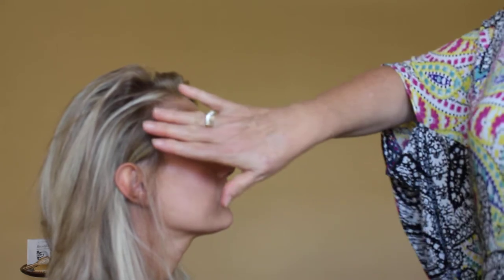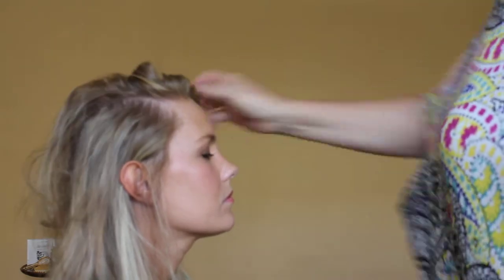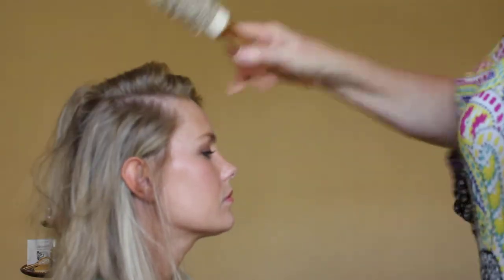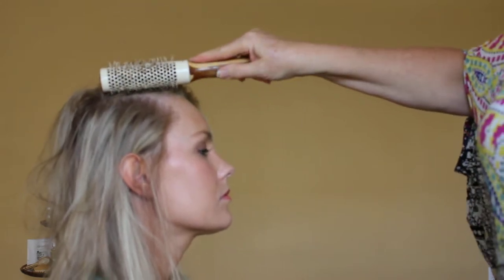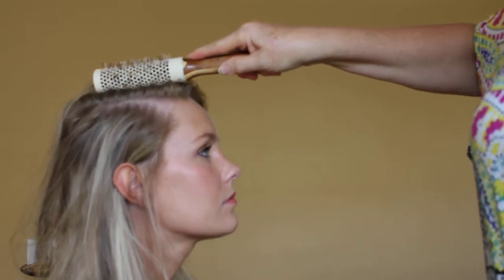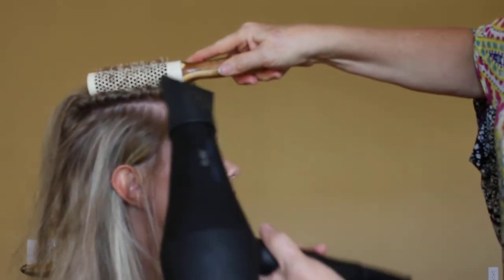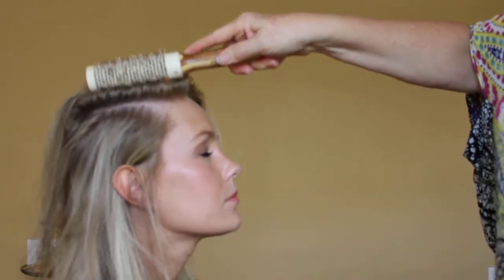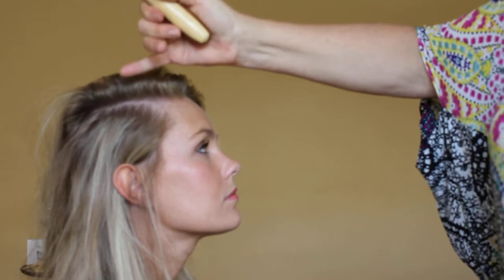How to Add Volume Using Brush and Blow Dryer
BeverlyD demonstrates how to add volume using brush and blow dryer.

Subject / Videographer: Julianna Rabe